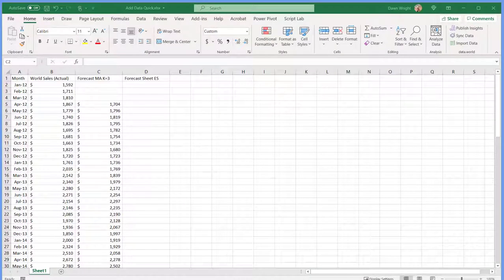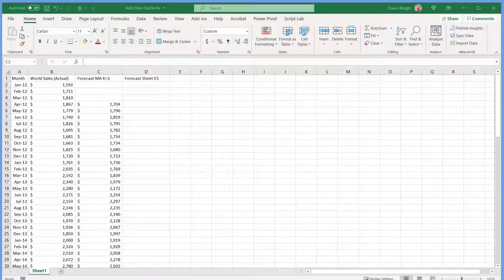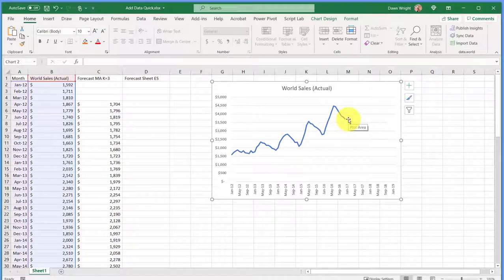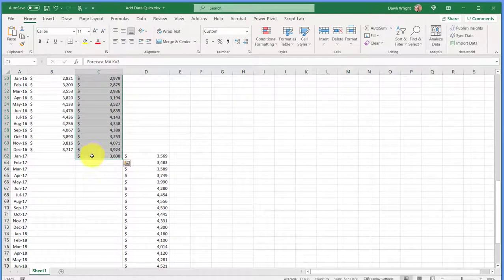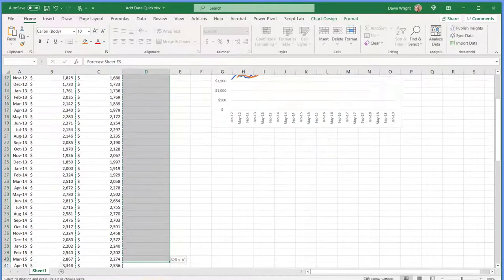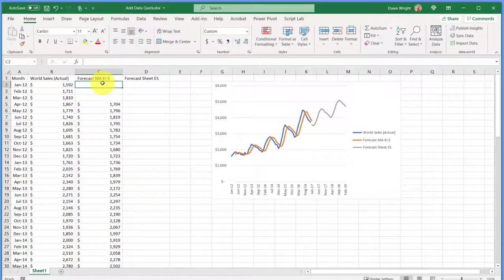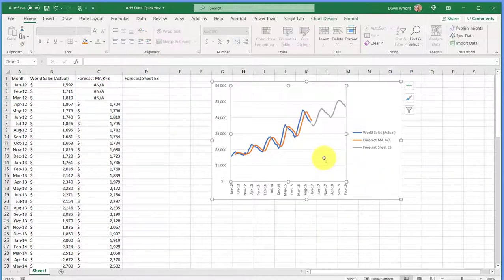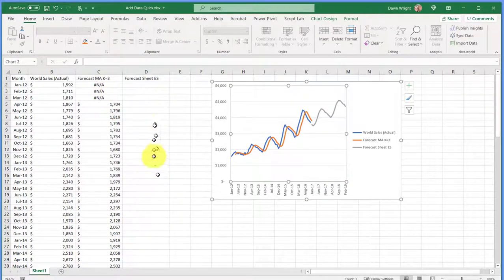How to Copy and Paste to Add new Data To Excel Chart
How to add data series with matching x-values but different y-values to existing scatter chart using copy/paste. Details on how to do this when your x-values do not match the original data